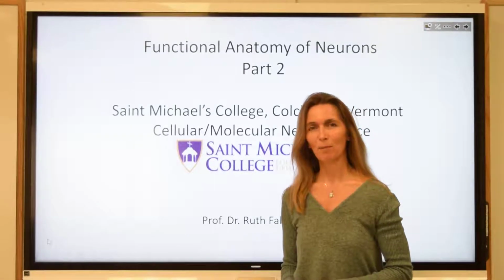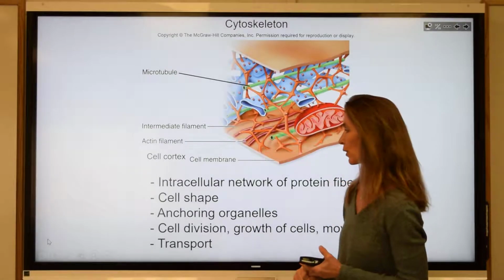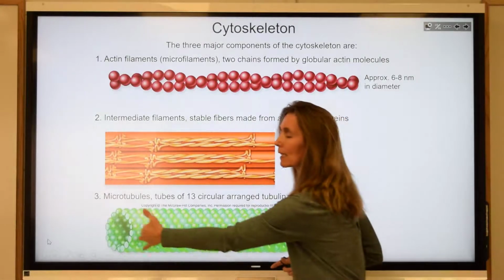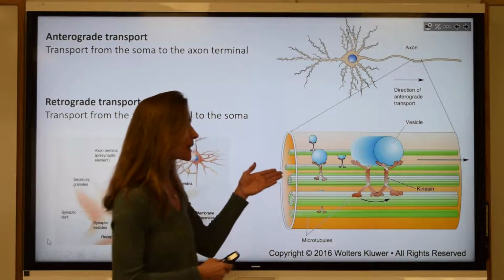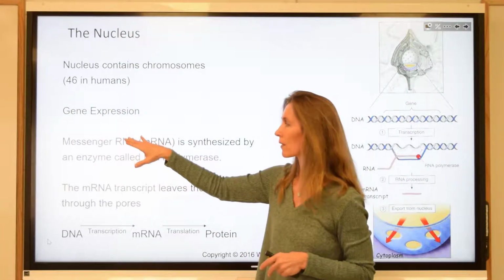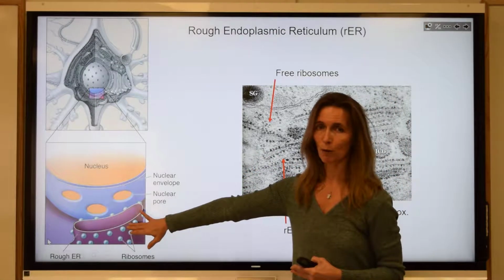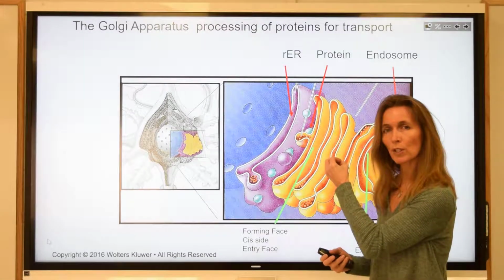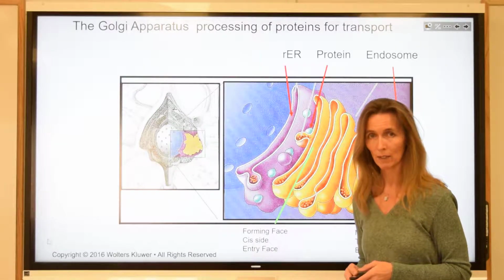Functional Anatomy of Neurons (Part 2)